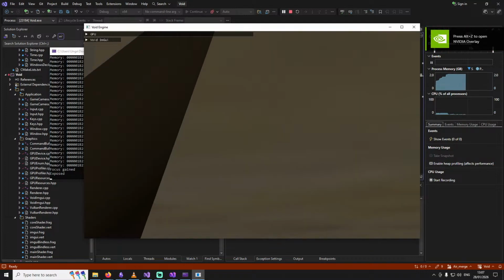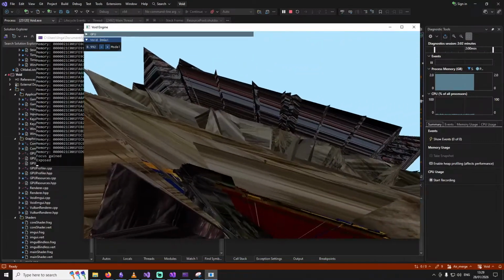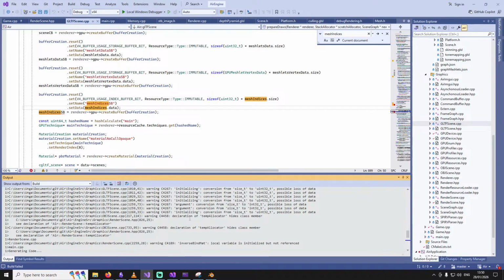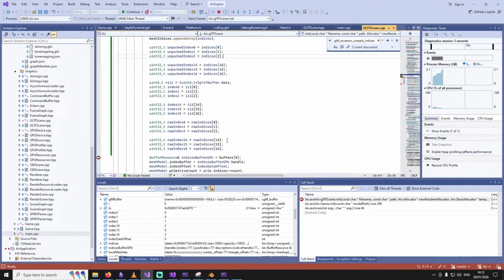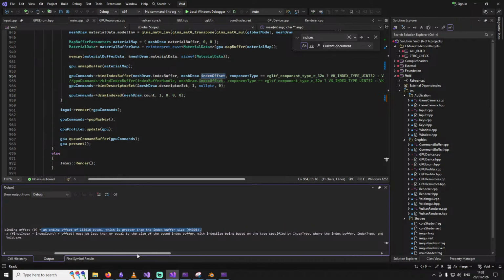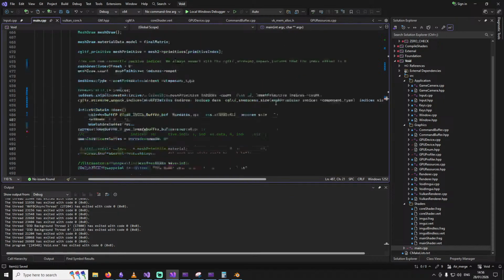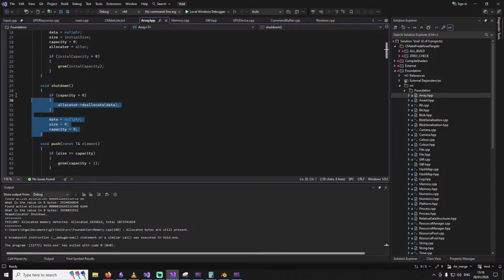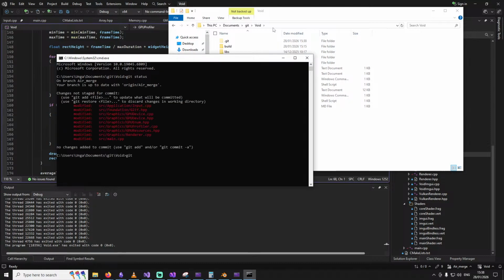C++ and Vulkan Game Dev - Fixing the SSBO with textures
I will be on push to talk and will be quite. Thank you for putting up with my livestream.

This quote is inspiring me to do things publicly
Once when Lord Mitsushige was a little boy and was supposed to recite from a copybook for priest Kaion, he called the other children and acolytes and said, "Please come here and listen it is difficult to read if there are hardly any people listening." The priest was impressed and said to the acolytes, "That's the spirit in which to do everything."